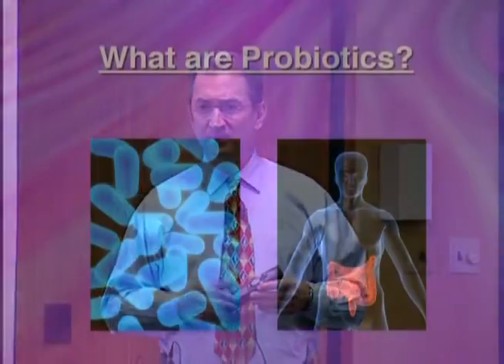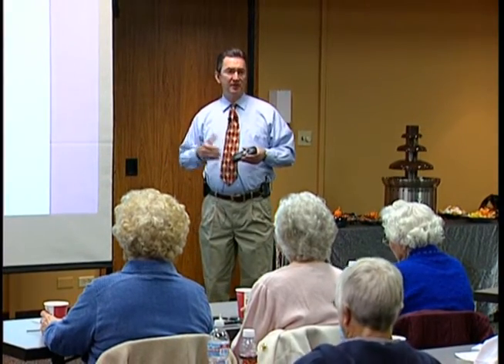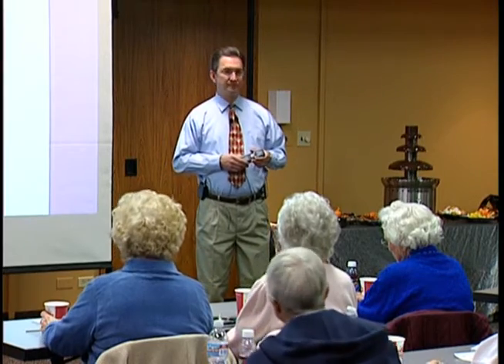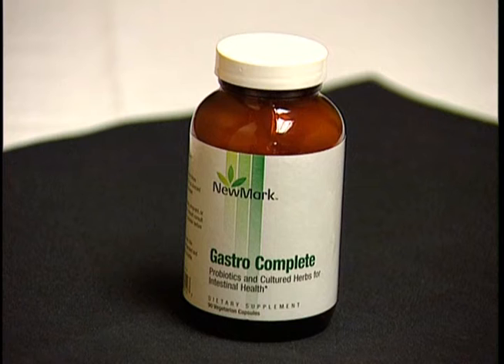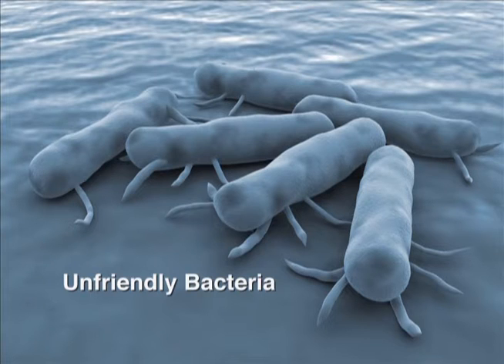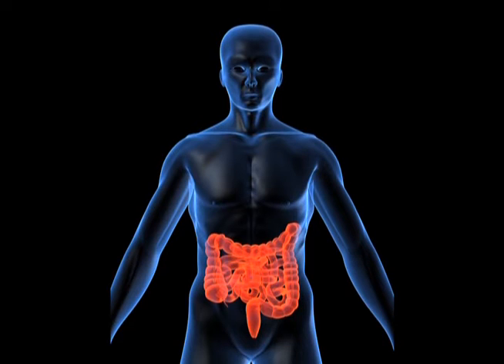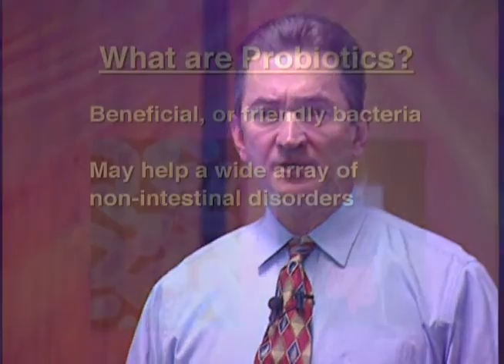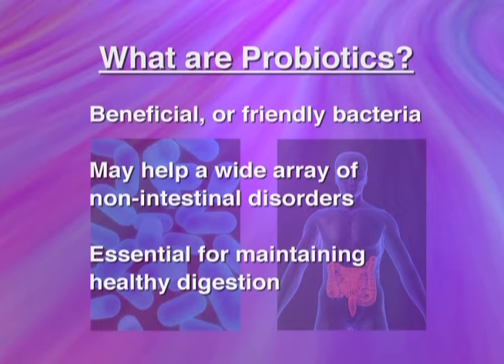Probiotics - Part 2 of Dr G's 10 Steps to Better Health Series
Part 2 of the 10 Steps to Better Health Series (c)2008 Gerard L. Guillory, M.D.

Probiotics are beneficial bacteria.  To understand how probiotics help us we can think about how yogurt is made.  You take milk, add Lactobascillis Acidophilus and keep it in the upper 90's Fahrenheit for several days.  The probiotics create healthy yogurt.  If you do the same without the added bacteria, you only have sour milk.

Without probiotics in your gut, you aren't fermenting your food appropriately, you're unable to extract nutrients from your food, and your immune system becomes activated.